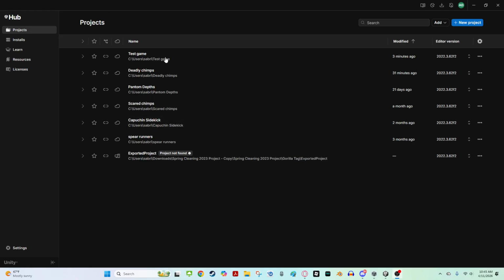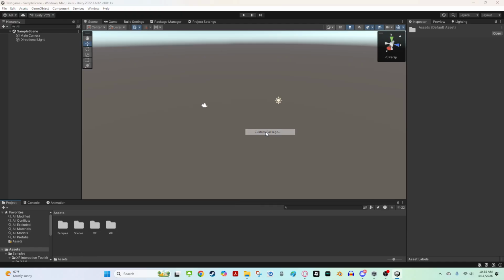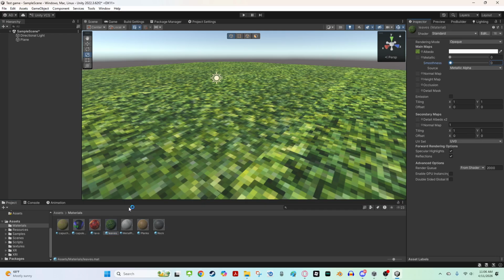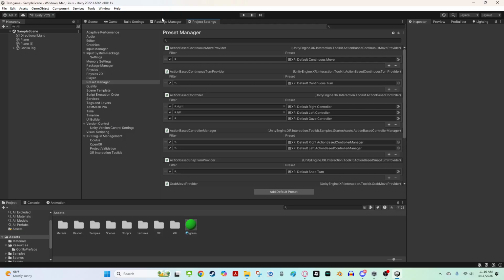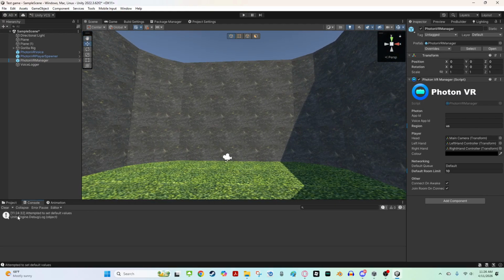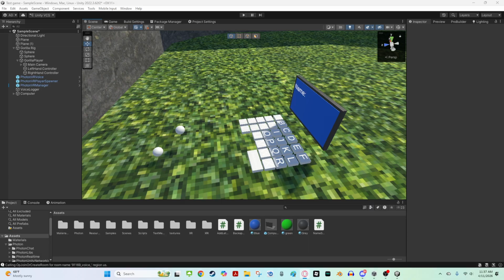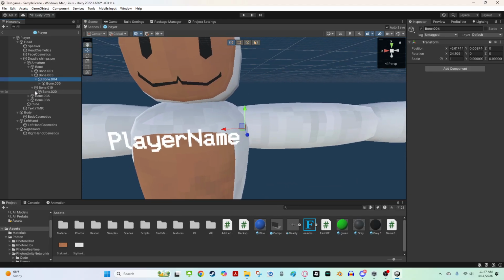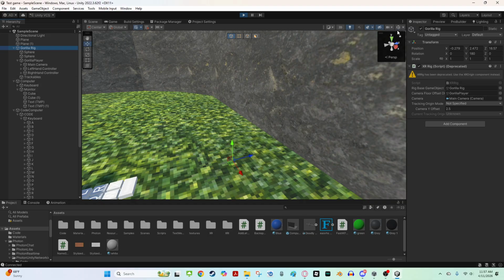how to make a gtag fan game in 2026